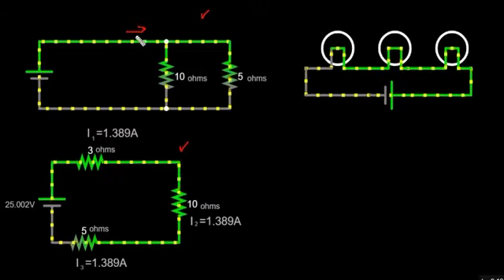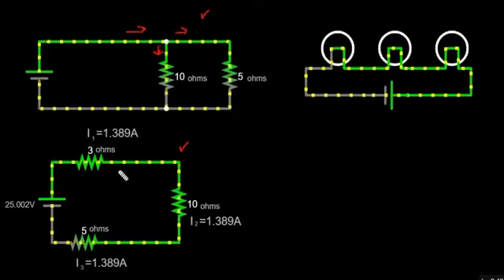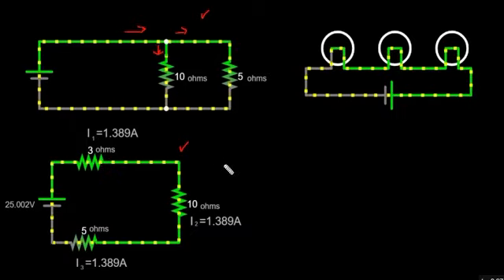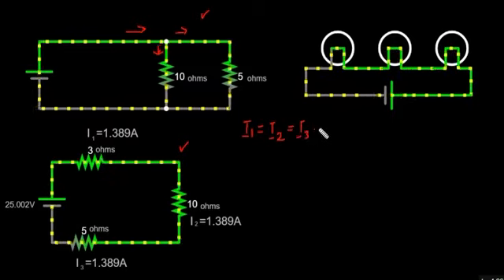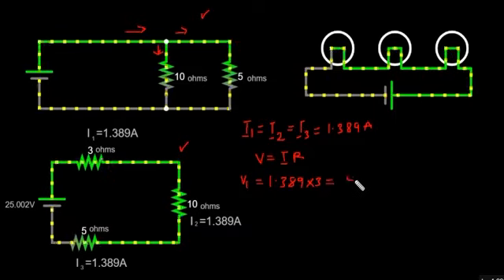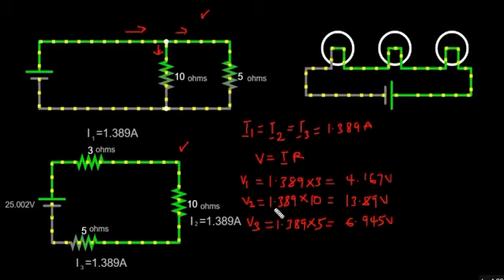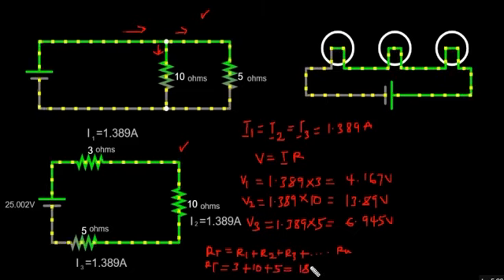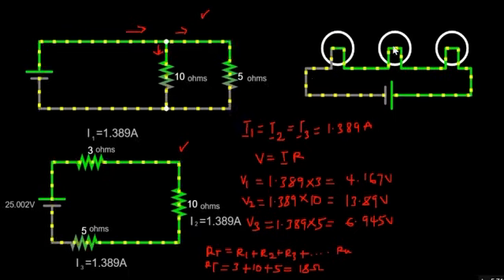Resistors in series |Applied Electricity |simple explanation.